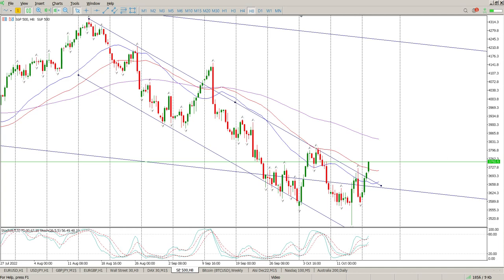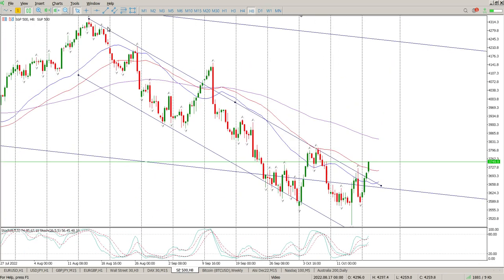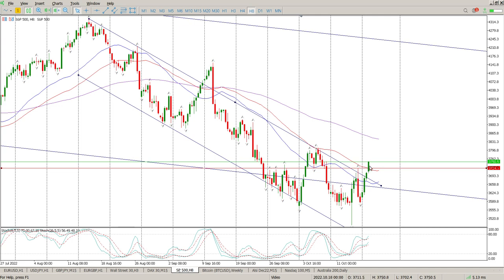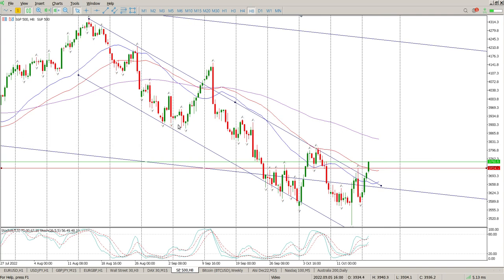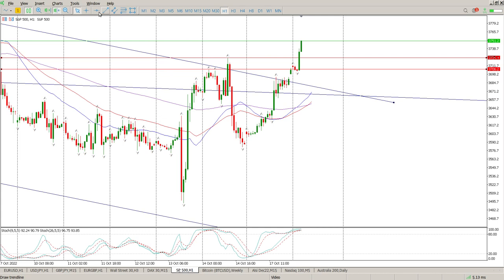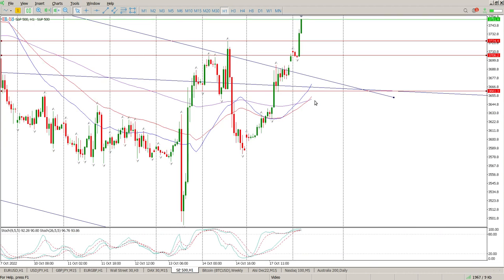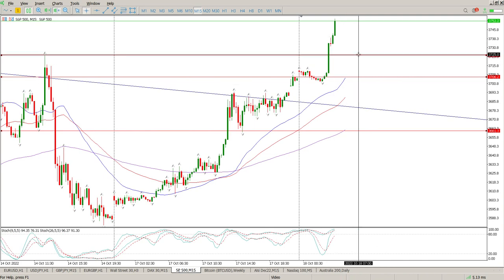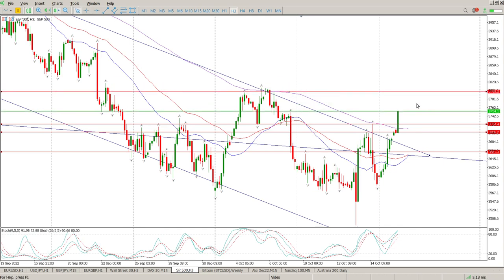S&P 500 Today 18 October 2021 Day Trade Setups Daily Technical Analysis. learn to trade.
Day Trade Setups Daily Technical Analysis of S&P 500 Today 18 October 2022.